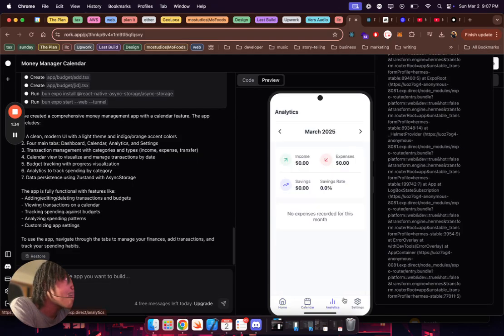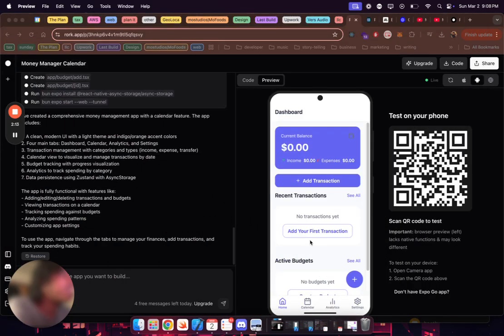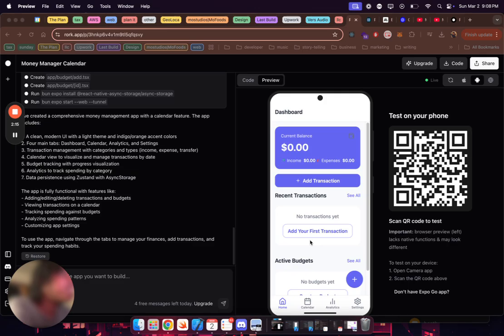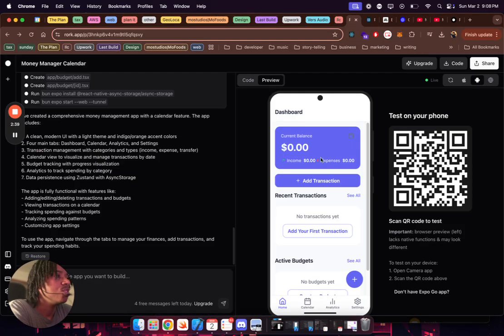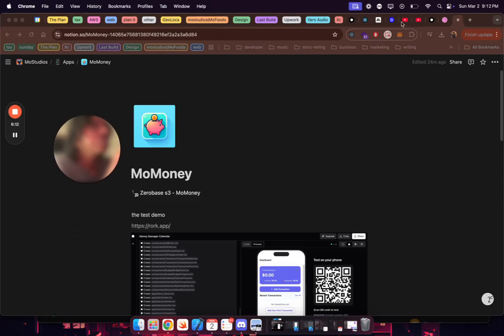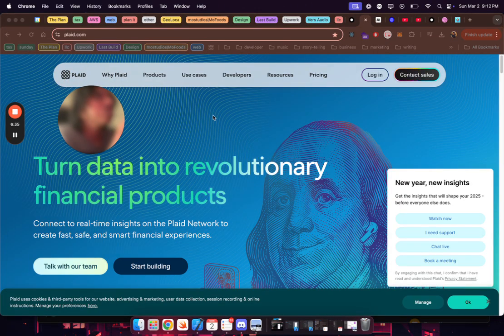Update: MoMoney App